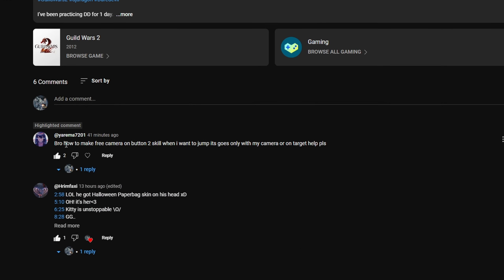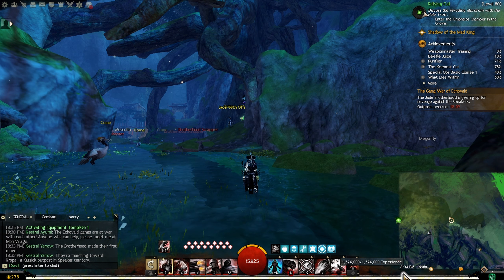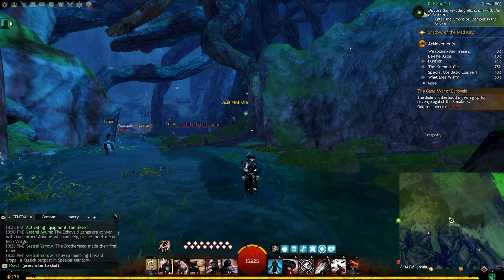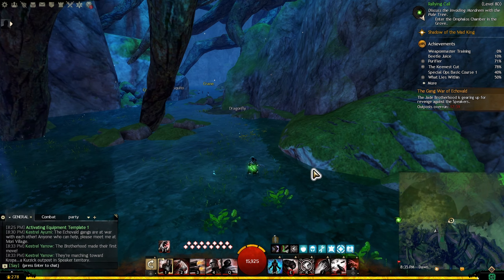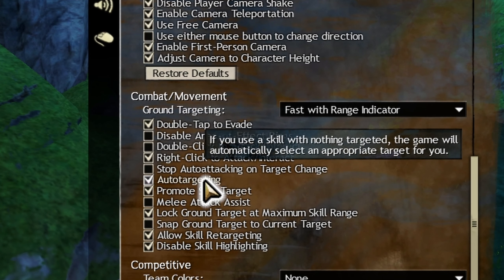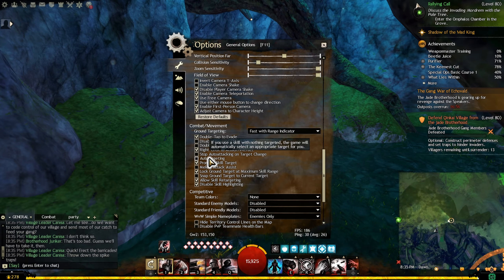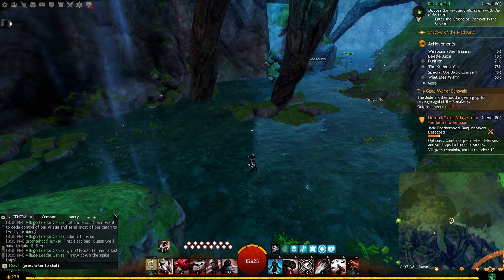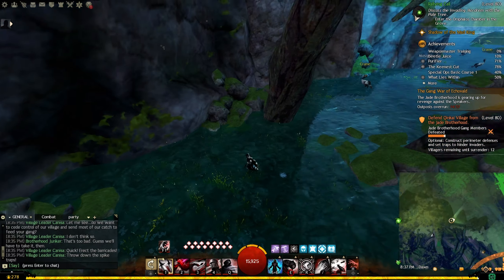GW2 | How to use ACTION CAMERA & AUTO-TARGETING - Beginner's Guide 2023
Hope it helps. Mu.